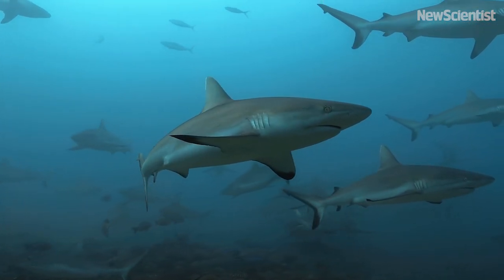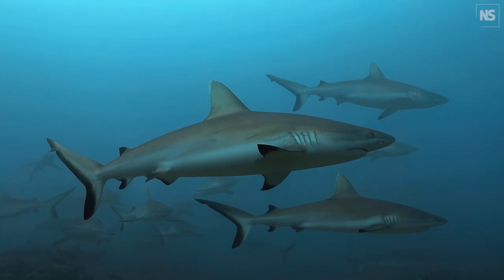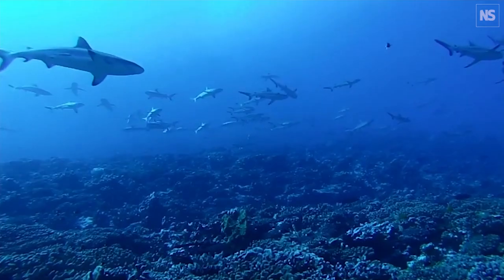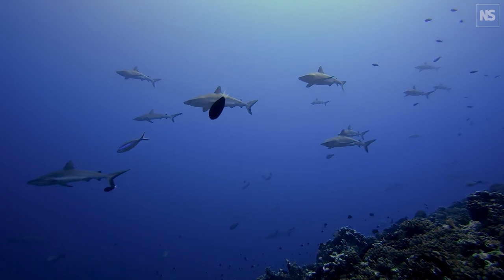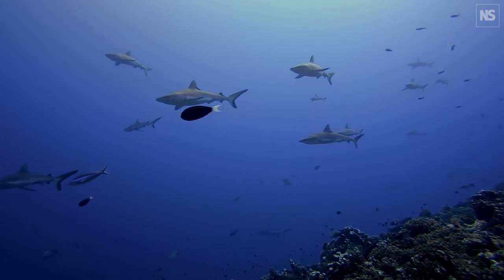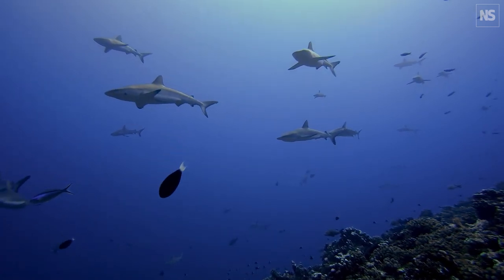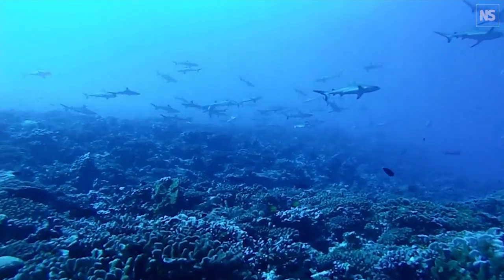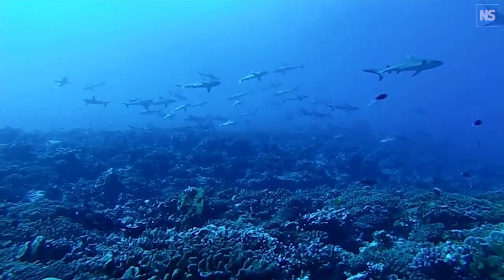Watch grey reef sharks surfing currents to conserve energy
Grey reef sharks use the updrafts of currents in order to conserve energy.

During a diving trip, lead researcher Yannis Papastamatiou at Florida International University observed the sharks using a conveyor belt-like system to surf: the one at the front lets the current carry it to the back of the line and another shark takes its place.

The study reveals what Papastamatiou calls energy seascapes: spatial representations of the energy it costs an animal to move through a marine environment. It might explain, says the researchers, why large groups of sharks gather in certain areas of ocean.